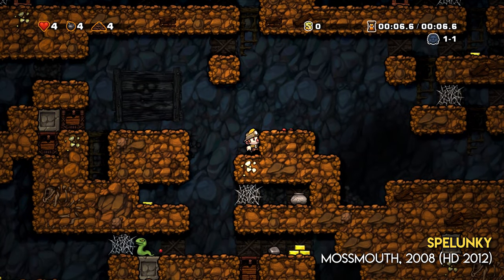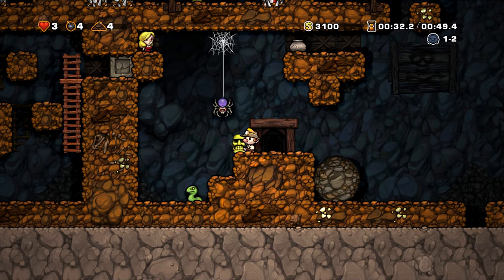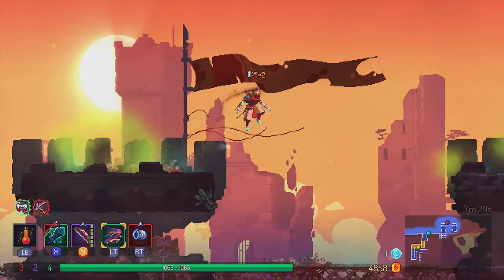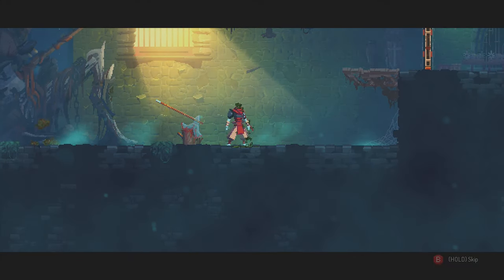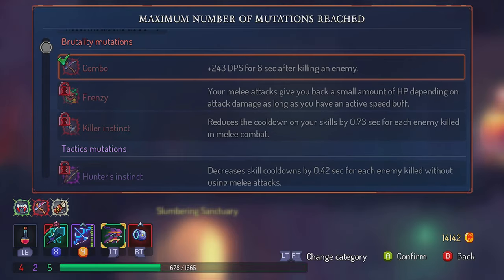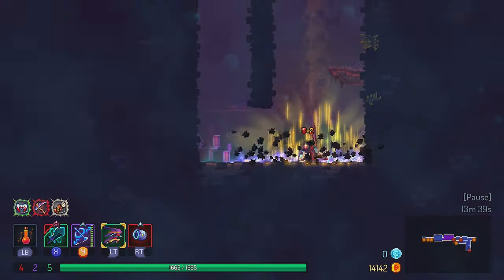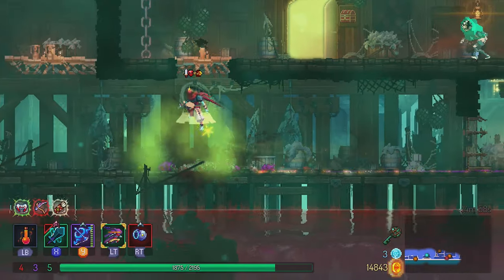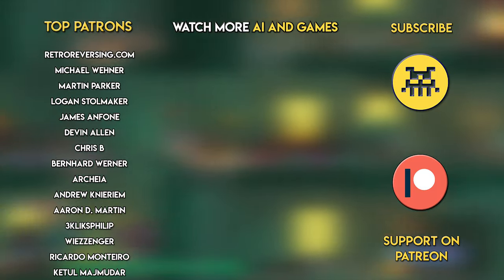Maintaining Novelty Through Mystery in Dead Cells | Smoke & Mirrors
Motion Twin's Dead Cells does a great job of keeping players engaged in their Metroidvania Roguelike(like) with numerous secrets and unlockable elements.  Many of which tied into the procedural generation system, let's talk about how that all comes together.

Smoke and Mirrors is the game review series as part of YouTube channel 'AI and Games': a series on research and applications of Artificial Intelligence in video games.